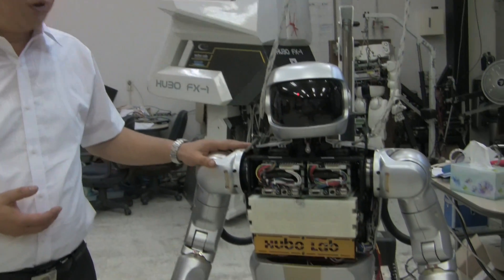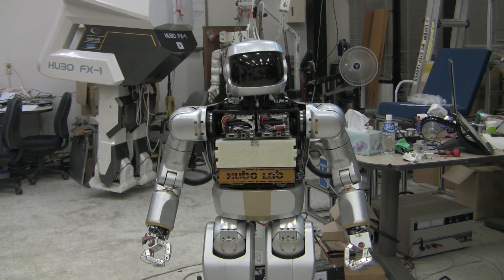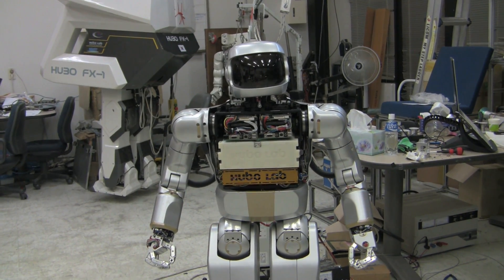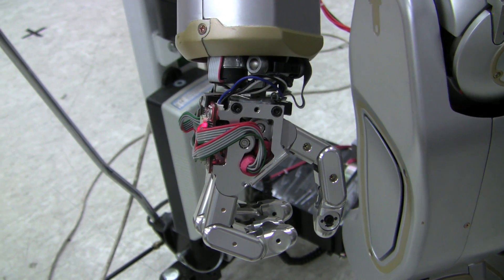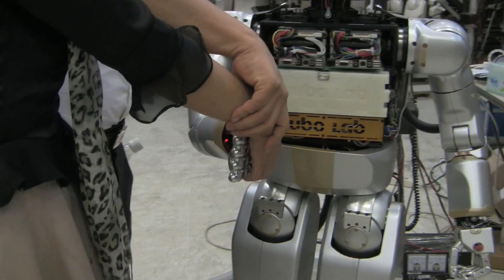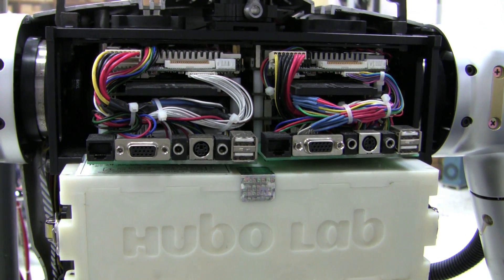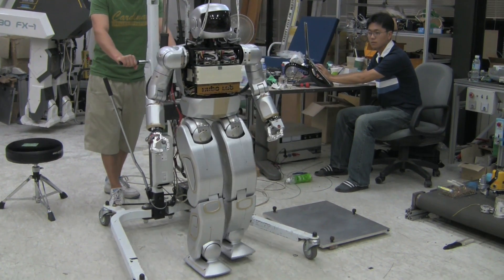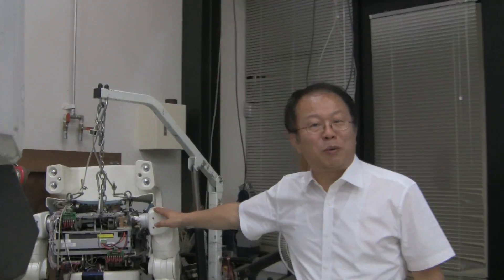Hubo II Humanoid Robot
Developed by Jun Ho Oh at the Korea Advanced Institute of Science and Technology's Humanoid Robot Research Center (Hubo Lab).